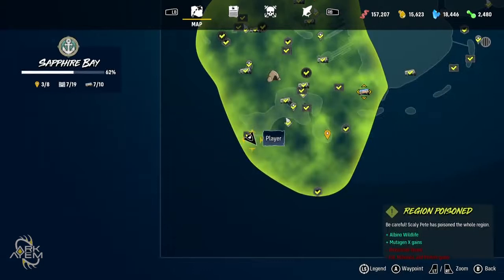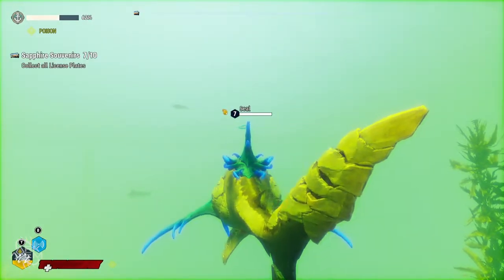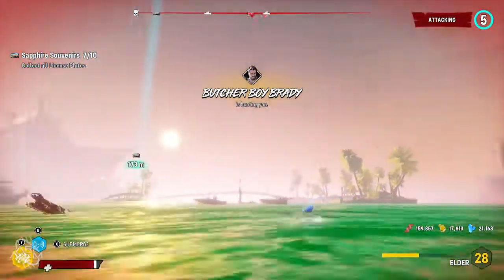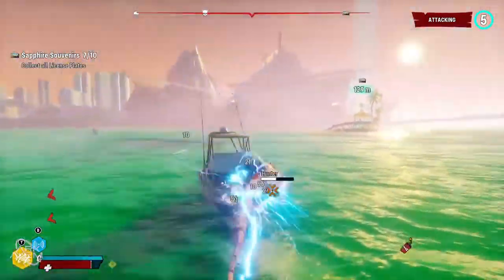Upgraded To The Bio-Electric Body | Ark Plays Maneater - Part 16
Maneater is an Action RPG developed and published by Tripwire Interactive 22/05/20

Available on PC, Playstation 4 and Xbox One

The ESRB rating for this game is Mature (17+)
Playing on PC
System Specs:
CPU - AMD Ryzen 7 2700 Eight-Core 3.20GHz
GPU - XFX AMD Radeon R9 280X
RAM - G.Skill Trident Z RGB (8GB x 2) DDR4 3200MHz
MBoard - MSI B450 Gaming Plus

Facebook.com/theARKAYEM/
Instagram.com/Ark_Ayem/